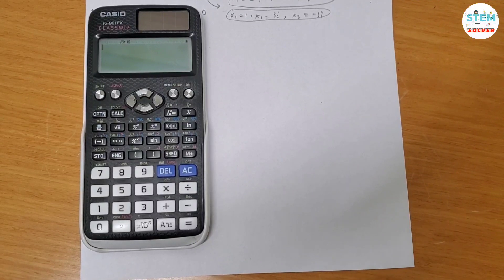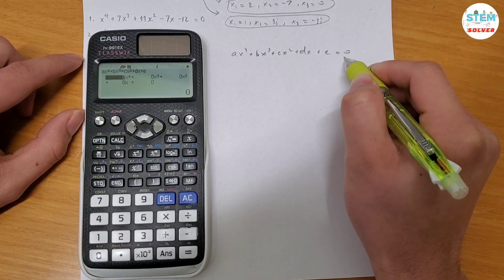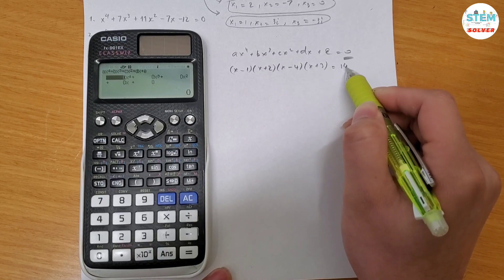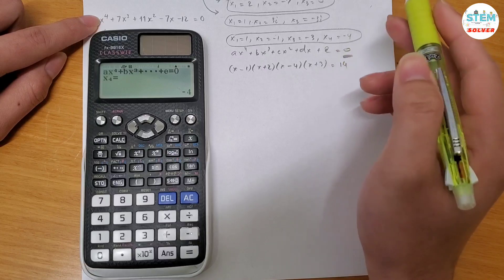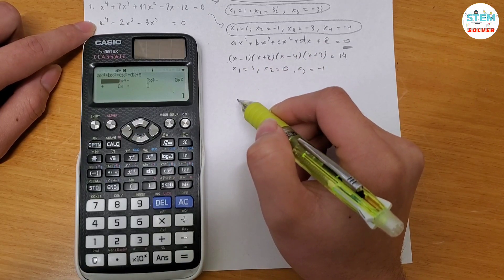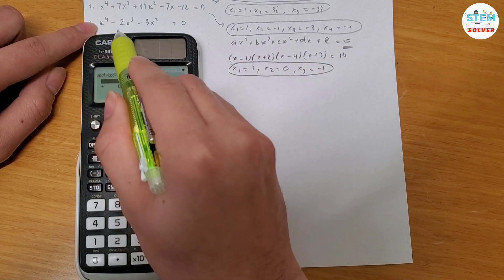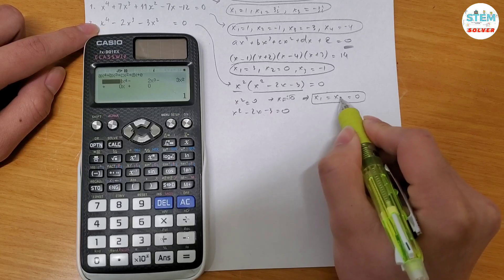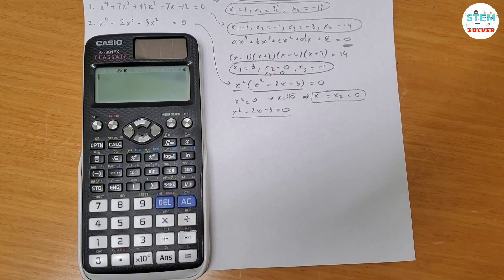Solve fourth degree polynomial equations using calculator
Math is so much easy when you know these calculator tips and tricks.

No need to perform hand calculations or when you wanna double check your answers, ONLY hit this once and boom, there you go!

"Nothing is hard when STEM-Solver is here!"